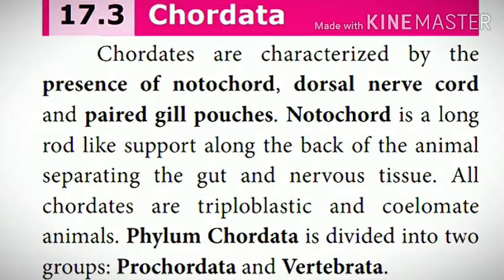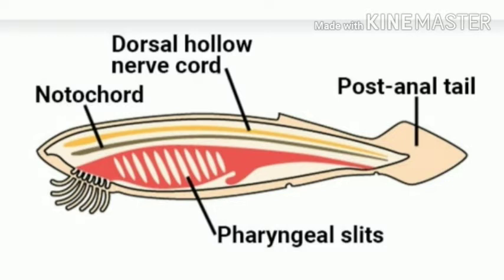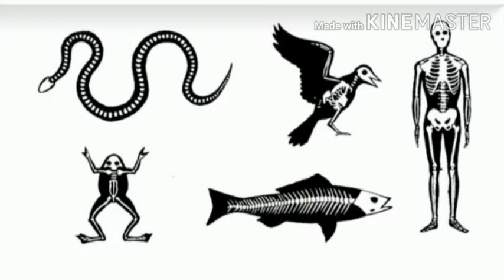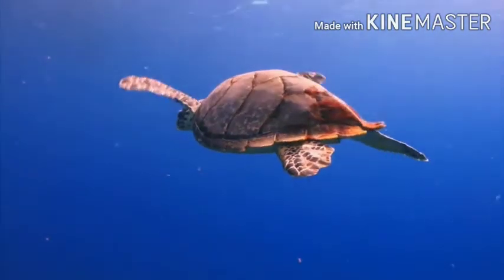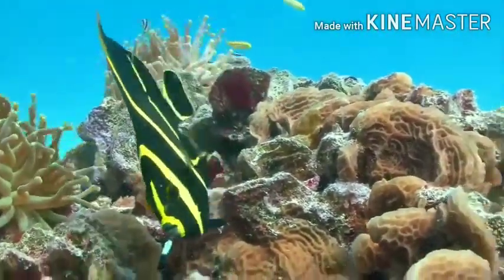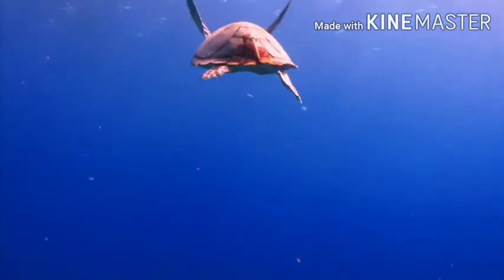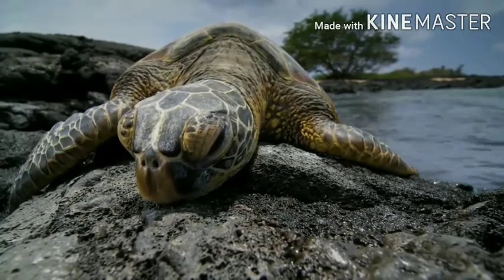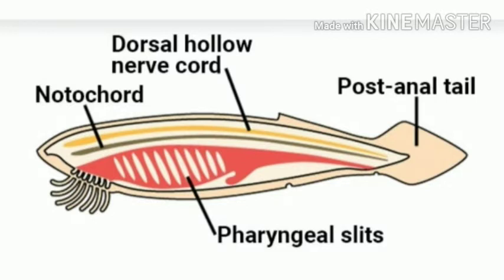9th STD Unit-17, Topic-6 chordata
By Ezhilkumar